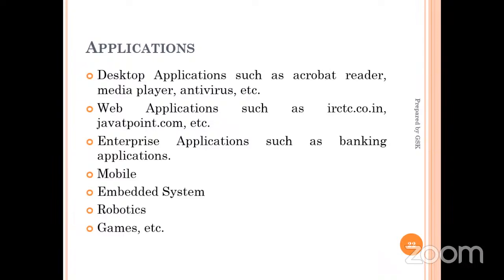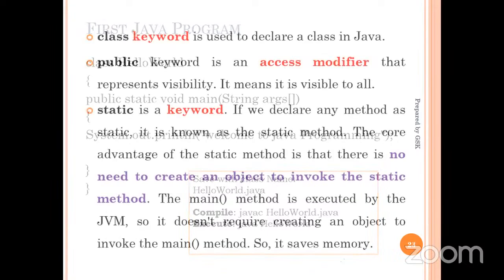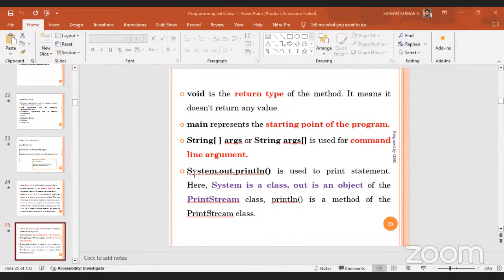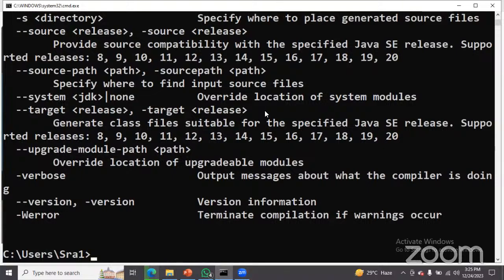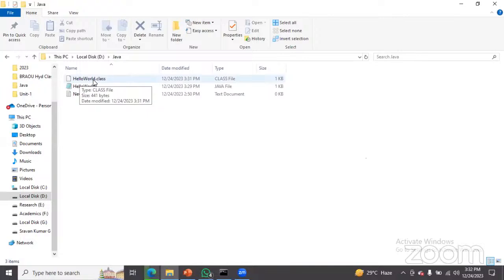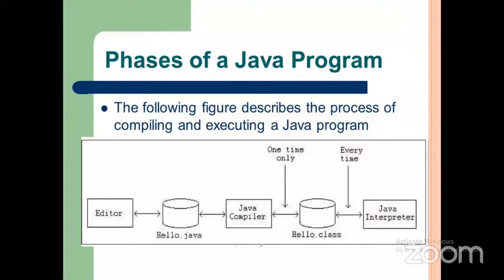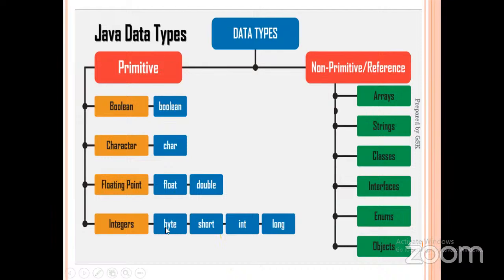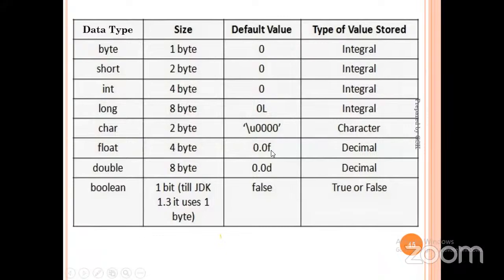UG 5th Sem Computer Application